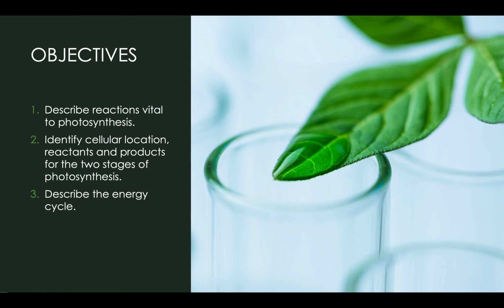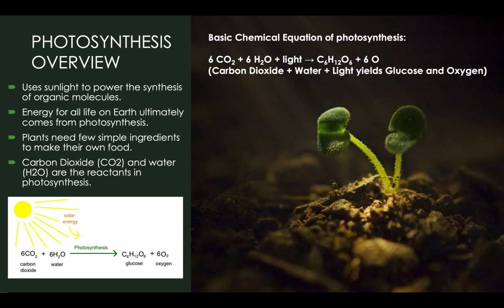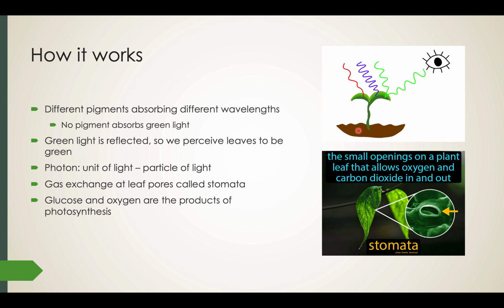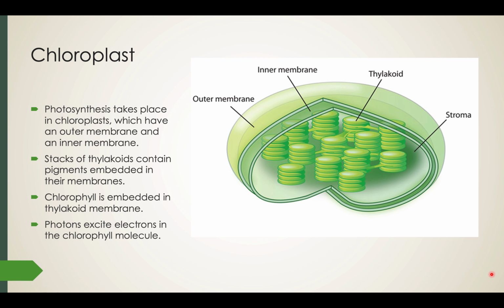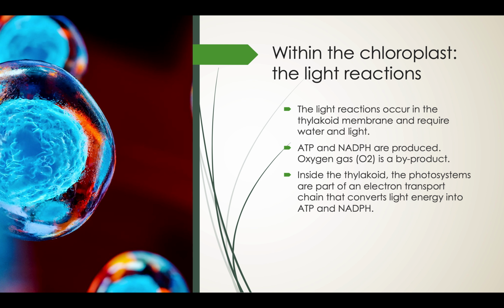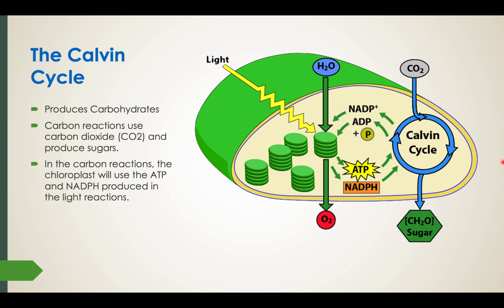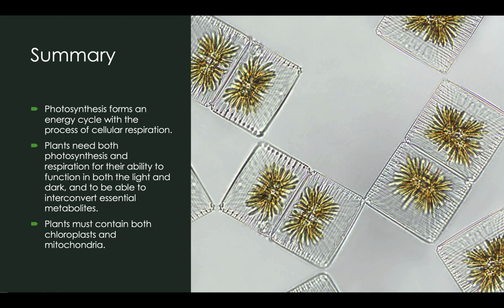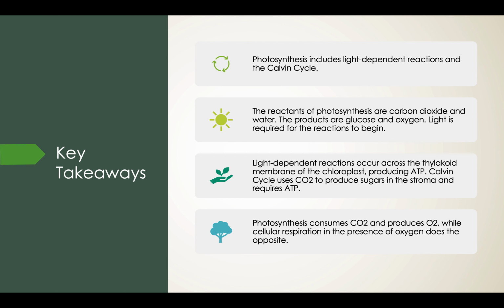BIOL 1414 Chapter 8 PPT